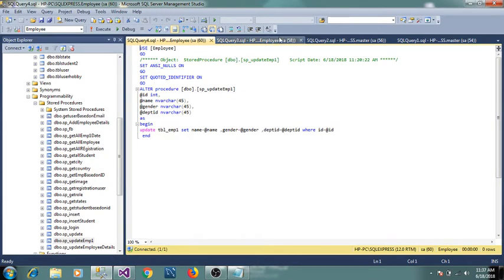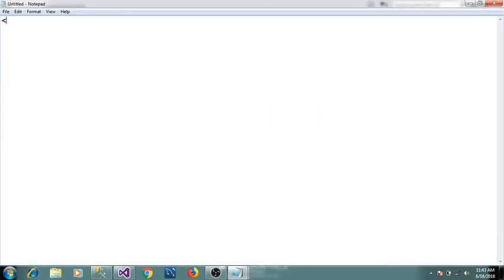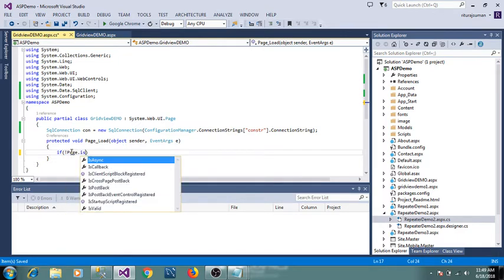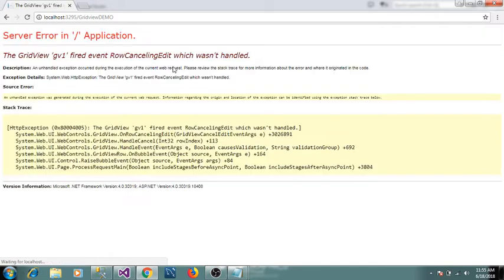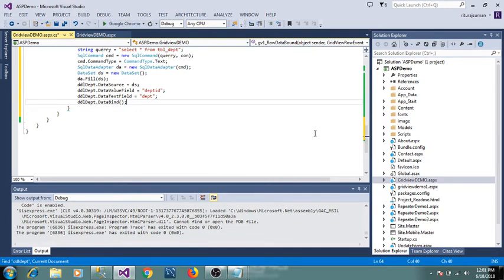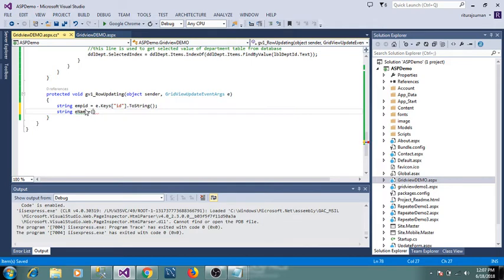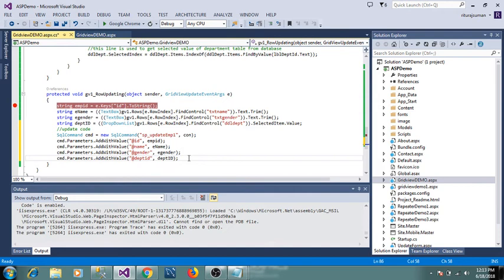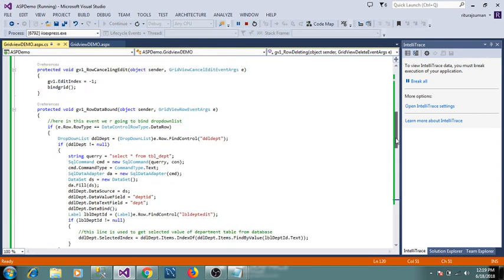Real time coding in gridview in asp.net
Basic real Time coding for grid view concept in asp.net
by Rituraj Suman